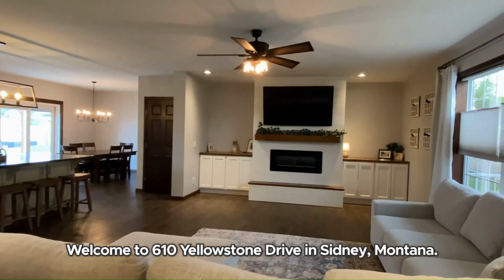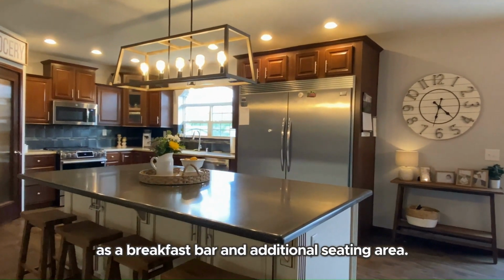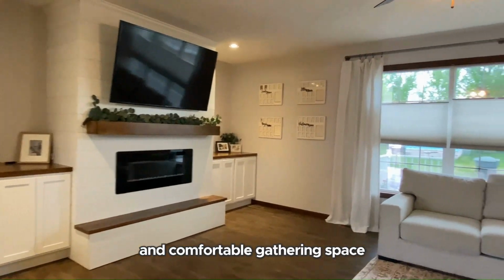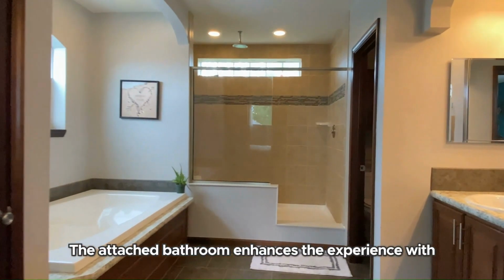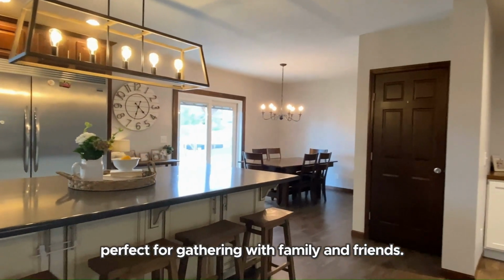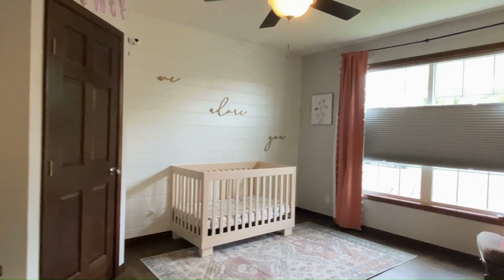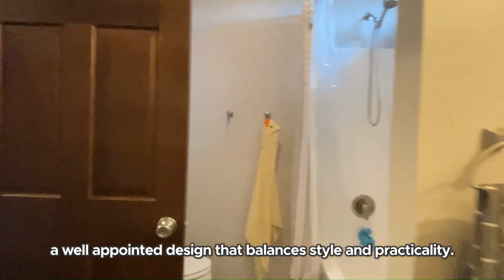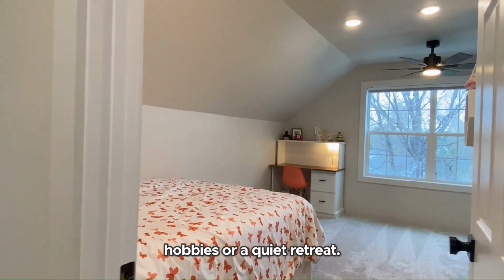610 Yellowstone Dr. Sidney, MT 59270 Property Tour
🌾🌾🌾 NEW 406 East Listing! 🌾🌾🌾
🏡 Over 2,900 SF of Upgraded Living Space on a Massive Lot
🧭 610 Yellowstone Dr. Sidney, MT 59270
✅ Over 2,900 Sq Ft Of Upgraded Living Space
✅ 5 Bedrooms and 2 Full Bathrooms
✅ With Option To Add A 3rd Bath & Bonus Room
✅ Huge Main-Level Primary Suite, Plus 3 Additional Bedrooms On Main
✅ Finished Upstairs With Family Room and 2 More Bedrooms
✅ Open-Concept Layout With Large Patio
✅ 17,000+ Sq Ft Fenced Lot With Garden and Playhouse
✅ Oversized Heated 2-Car Garage
💲 Priced at $449,000

Join our real estate network and tap into exclusive tips and insights! Got a tip or question? Share it in the comments—let’s learn and grow together!👇

🤔 Buying or Selling in Sidney, Montana?